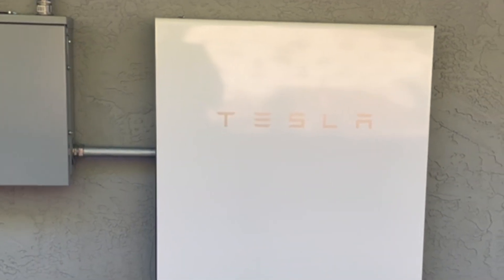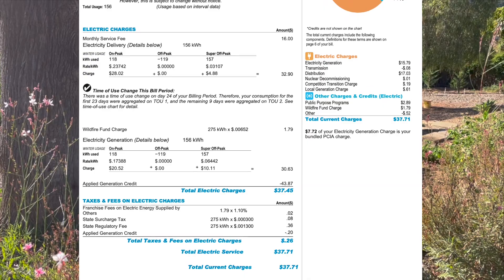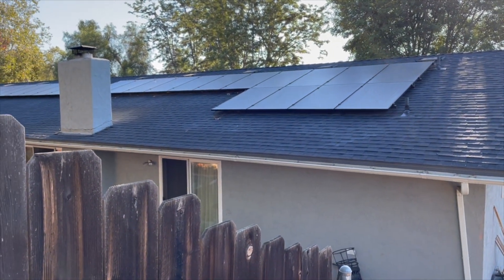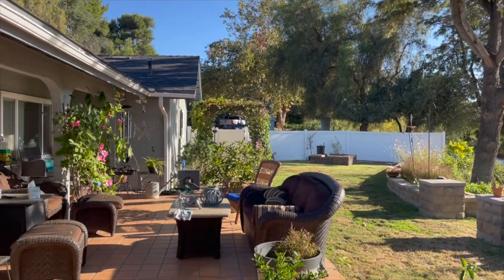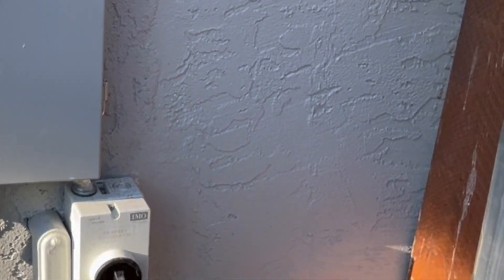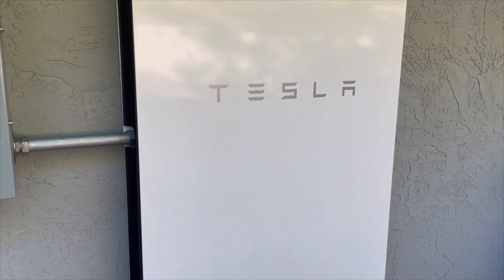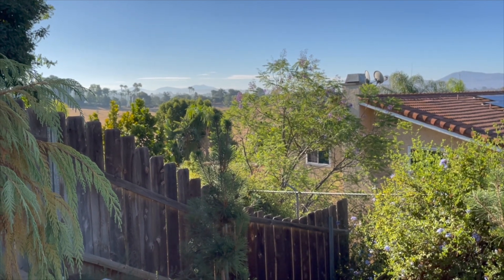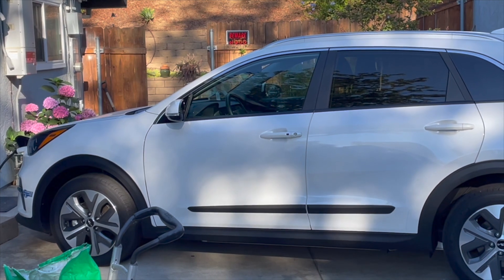Complete energy independence with the Tesla Powerwall and an E.V.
I'm approaching payback of nearly $10k per year with a few smart choices.  This video is dedicated to those getting crushed with high gas and electricity expenses in California.